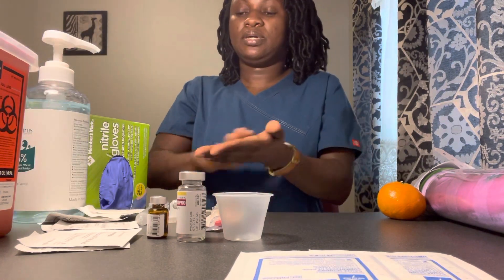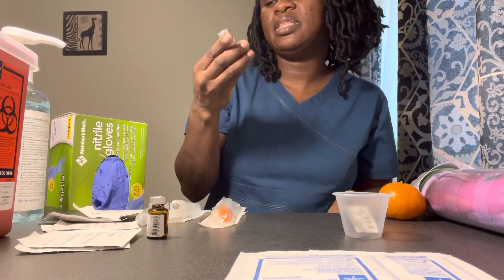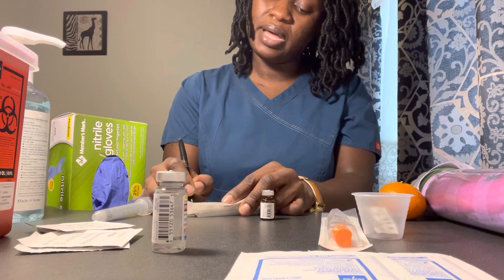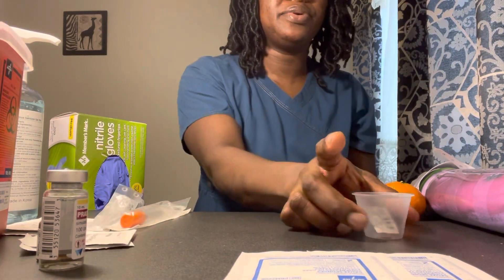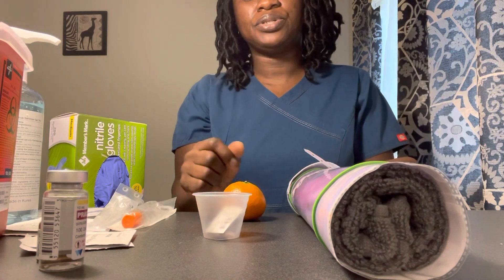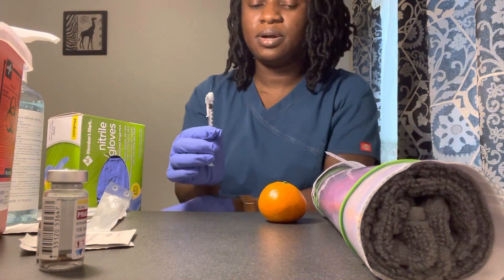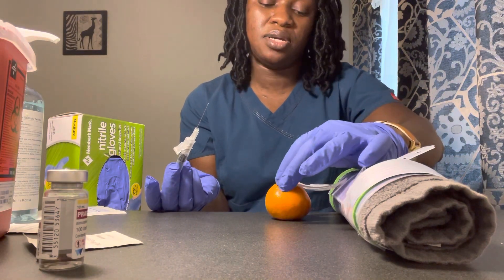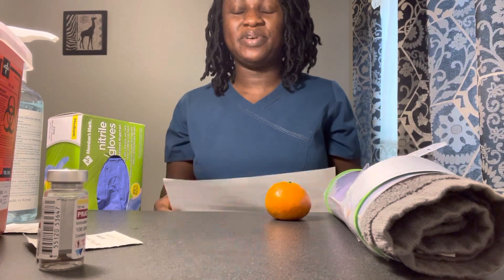Medication Administration Skills Lab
This video is part of my RN nursing school simulation skills lab. It shows how perform medication administration.